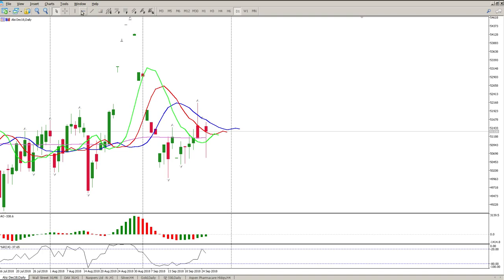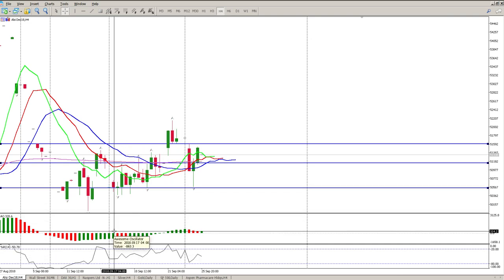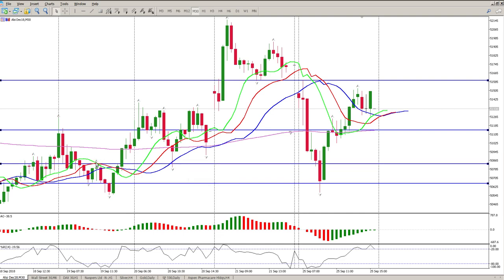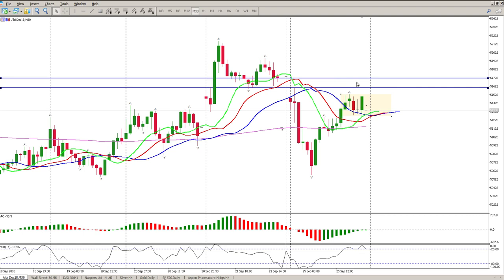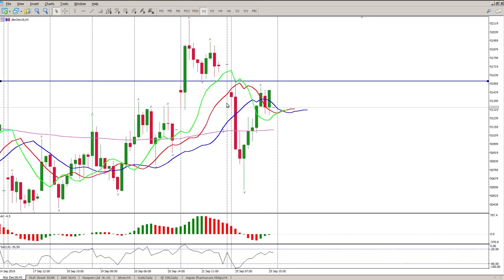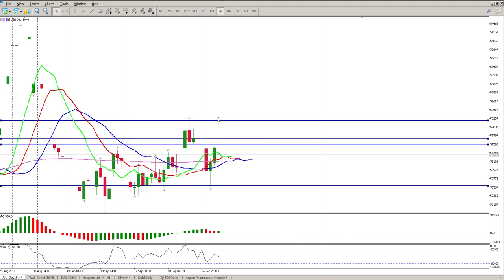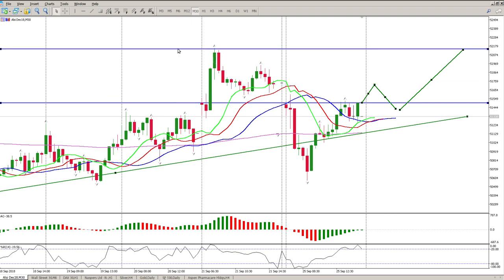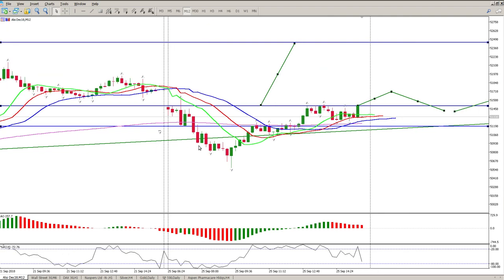How To Trade ALSI today 26 SEP Simple swing trading strategy